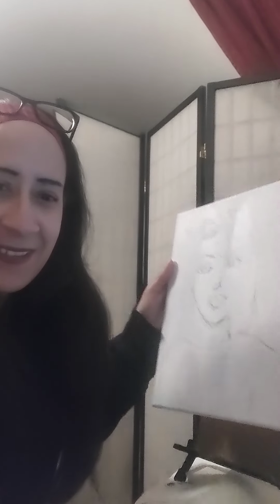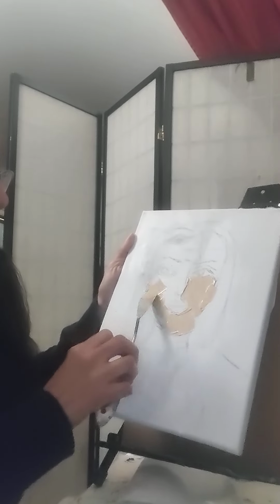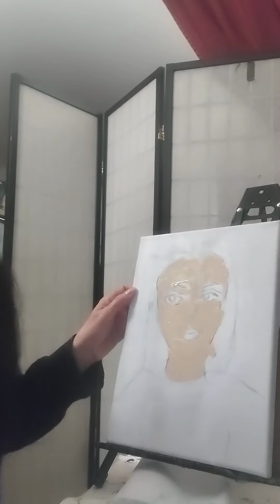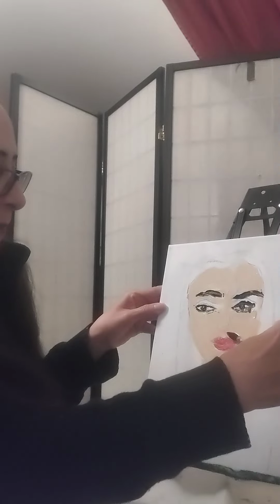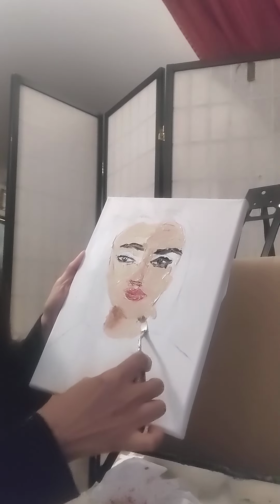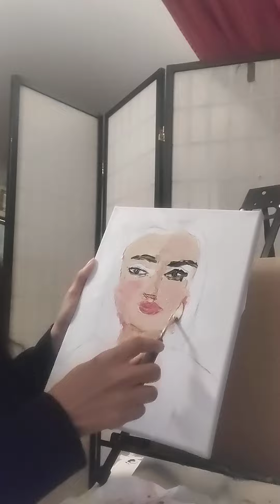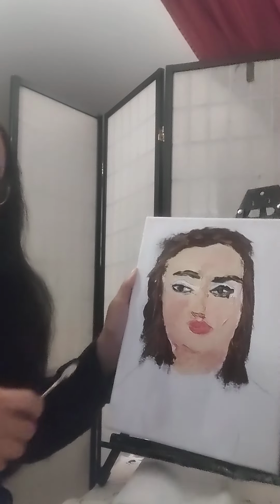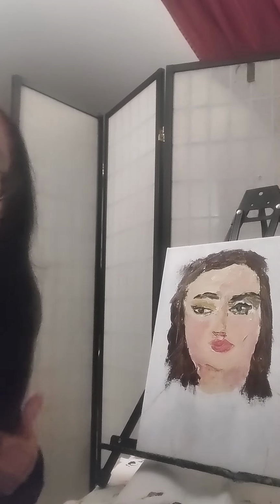Palette Knife - Painting the Face - Part One